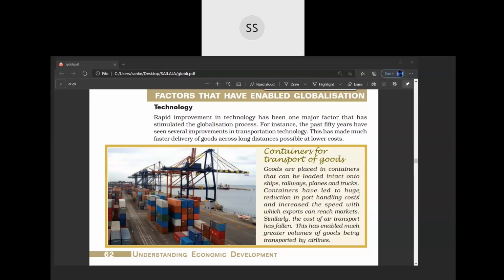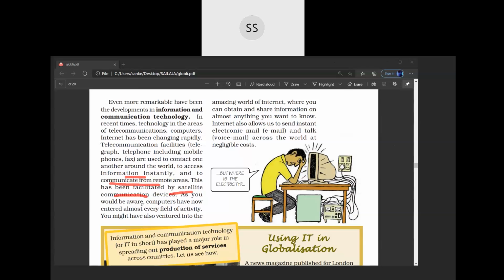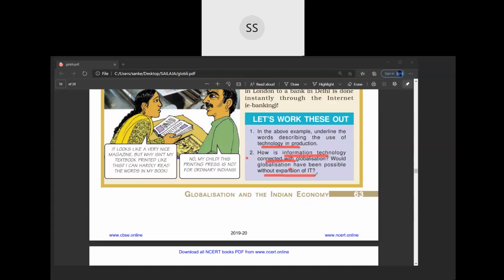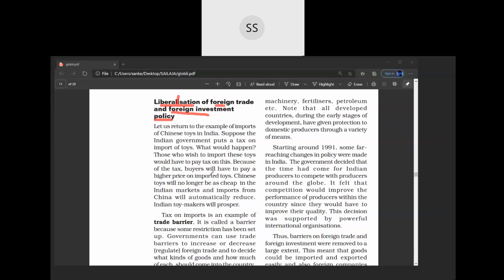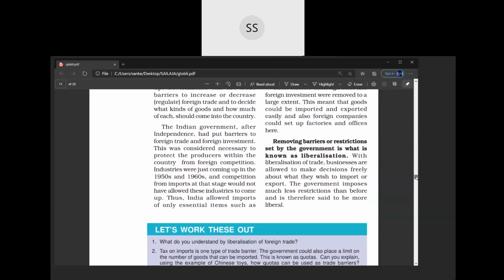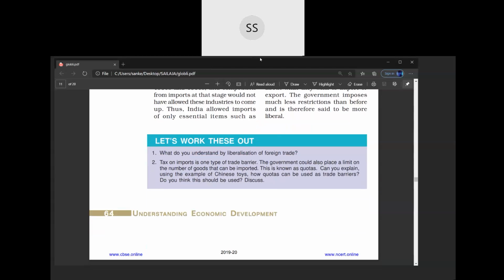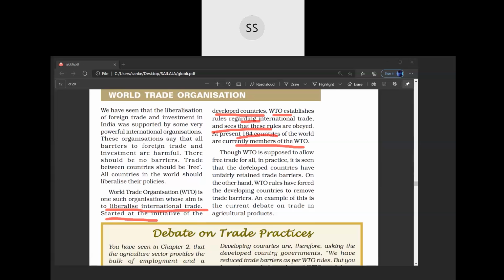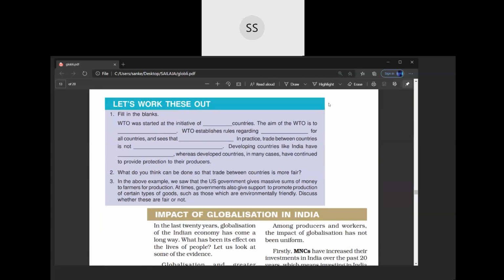GLOBALIZATION part 4